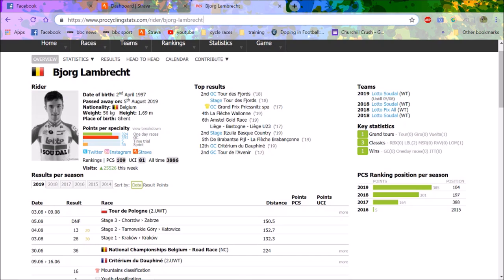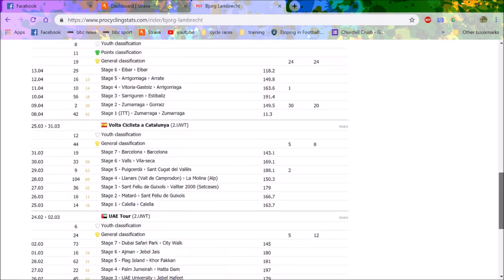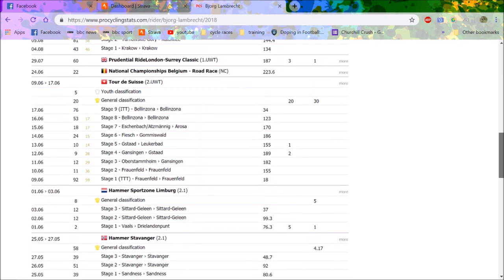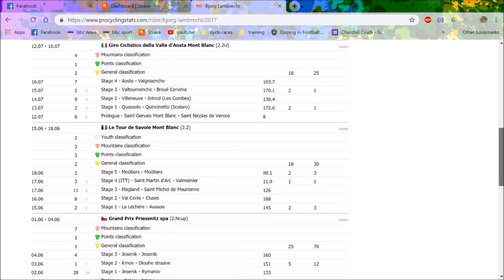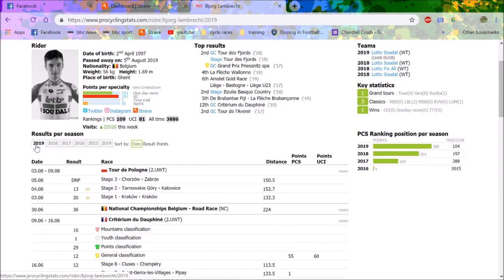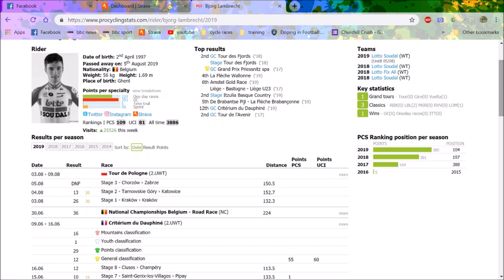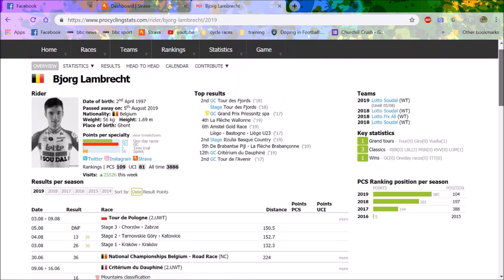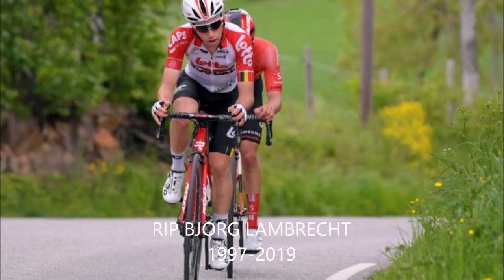RIP BJORG LAMBRECHT